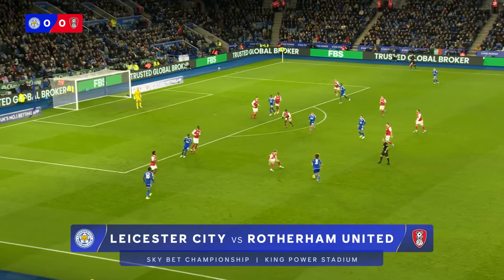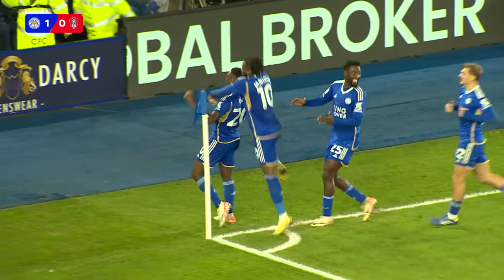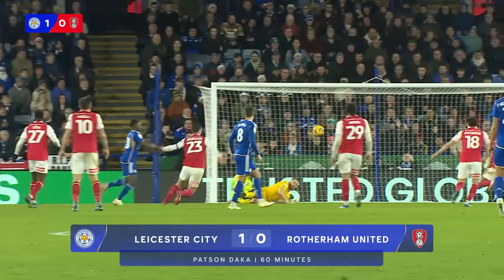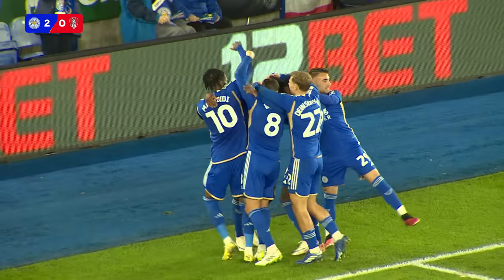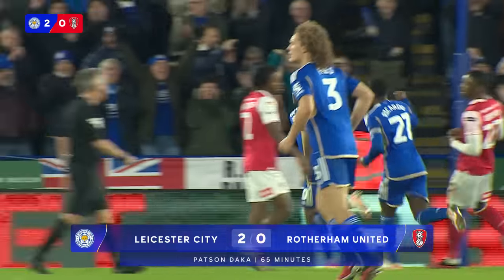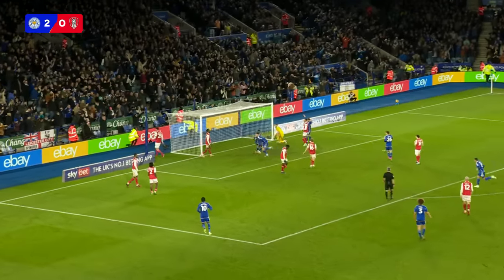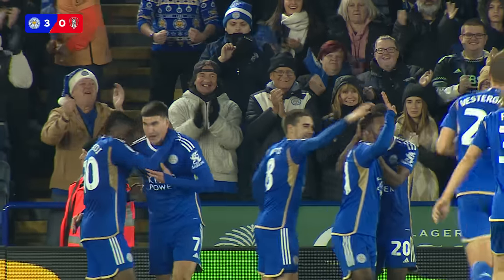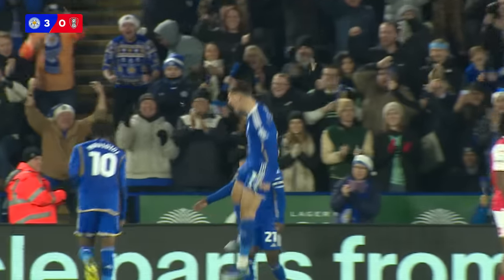Daka SHINES! 🌟 | Leicester City 3 Rotherham United 0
Patson Daka's brace was added to by Cesare Casadei as the Foxes ensured their Christmas top spot with a big win over Rotherham United.